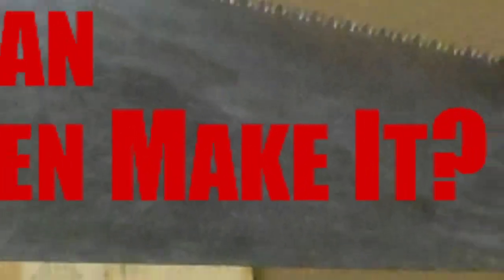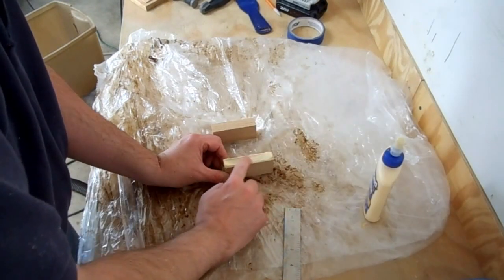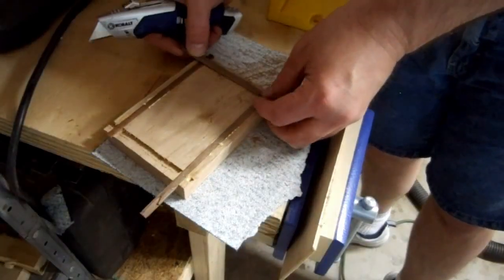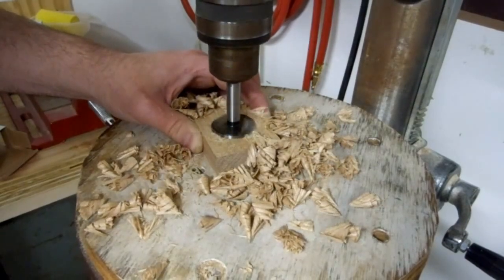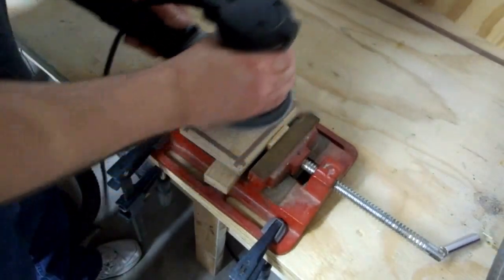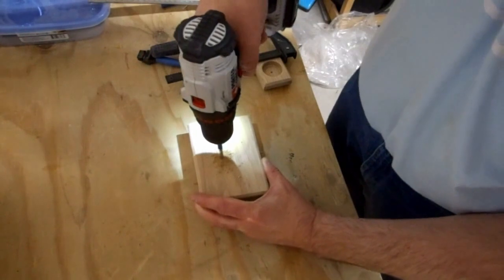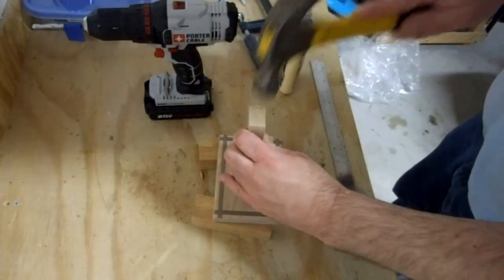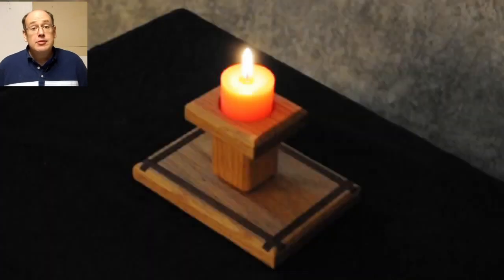How to Make a Candle Holder with a Decorative Inlay, on Purpose Even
This shows how to make a candle holder with a decorative inlay, Unlike my shadow box, the inlay was on purpose. I made this for my wife's PartyLite candles. It is made of some Red Oak I had lying around with some walnut for a (this time intentional) decorative inlay. It is an easy, quick project, and the Danish Oil finish really lets the wood pop with its natural color.